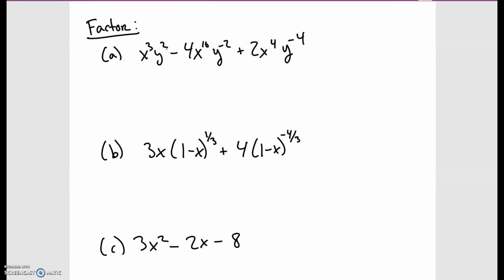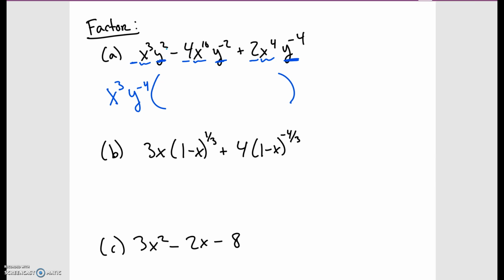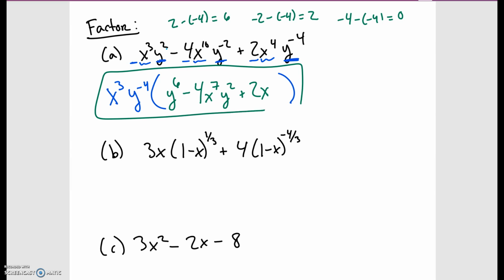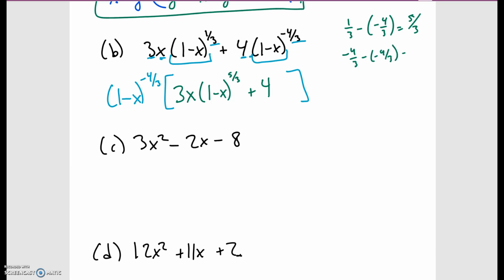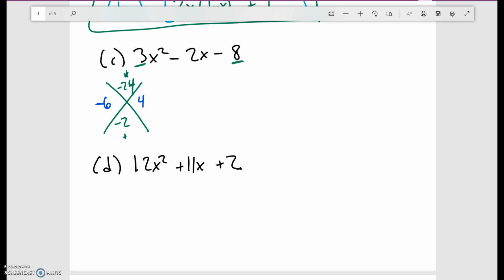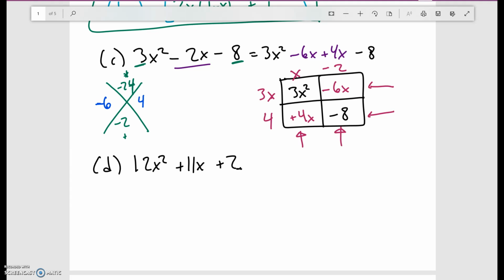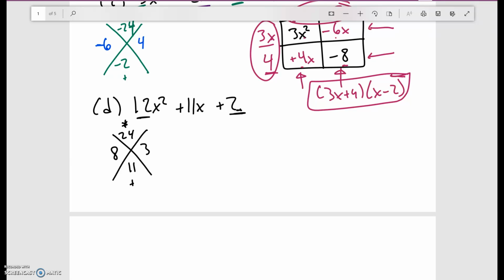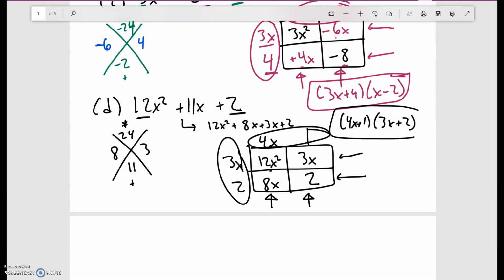Math 116X: More factoring examples